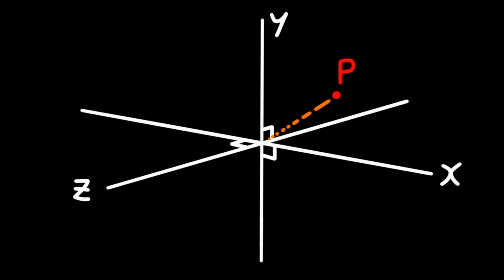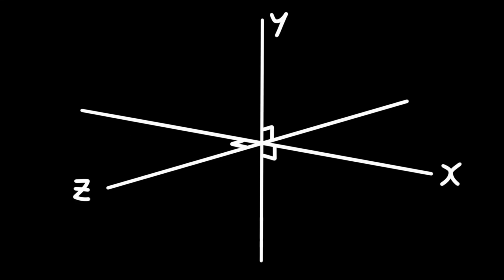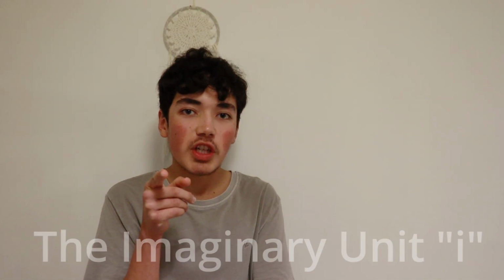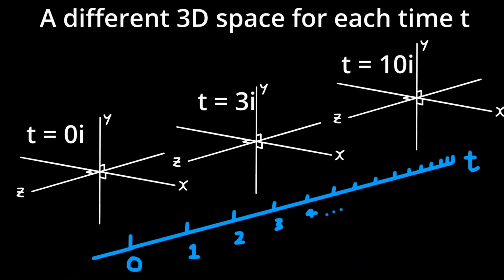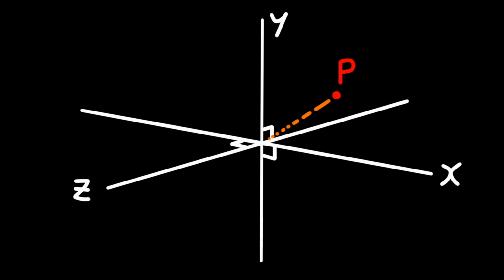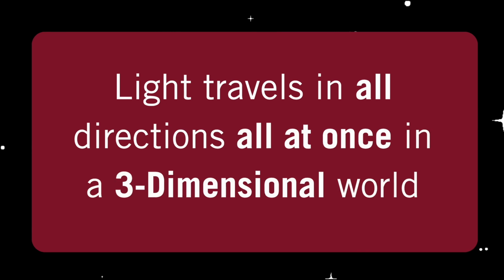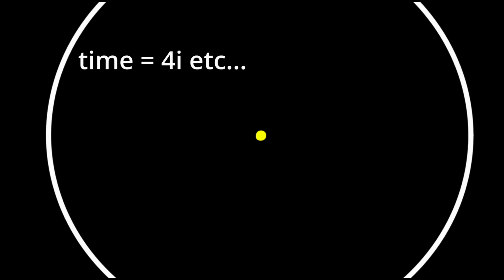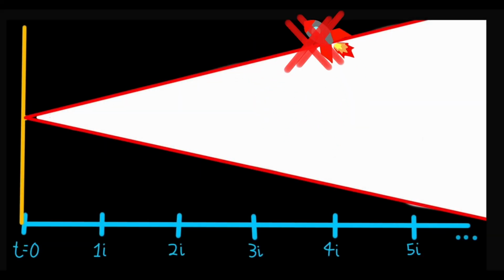Minkowski's 4D universe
After a hiatus, here is the video!

Learn how Minkowski makes his four dimensional universe, who Minkowski is, what light cones are, and why they have implications on the world, and how we live as a society.